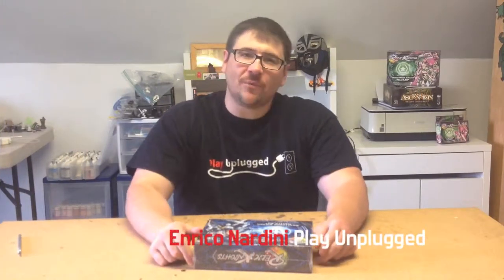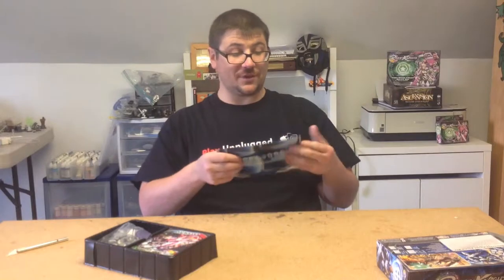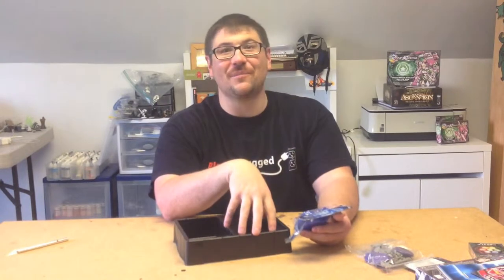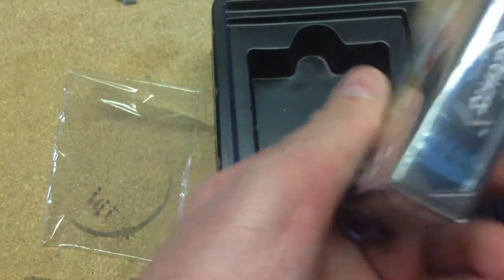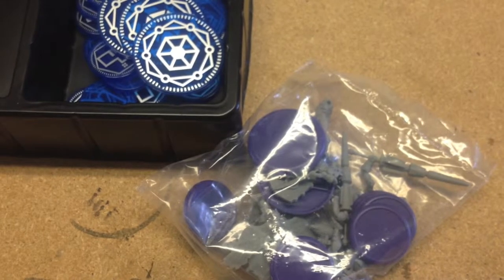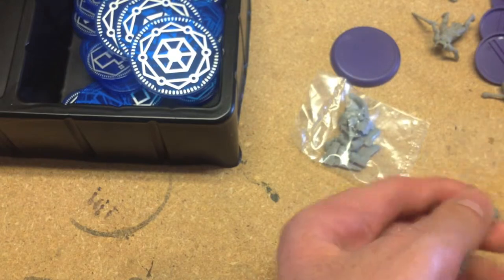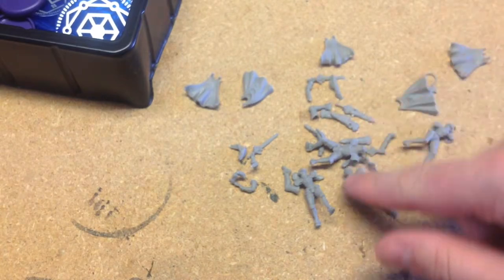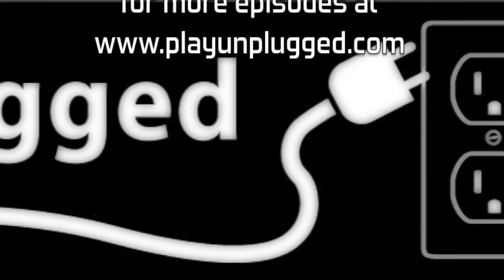Relic Knights Shattered Sword Battle Box Unboxing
More miniature gaming goodness! Play Unplugged's Enrico Nardini unboxes the Relic Knights Shattered Sword Battle Box.